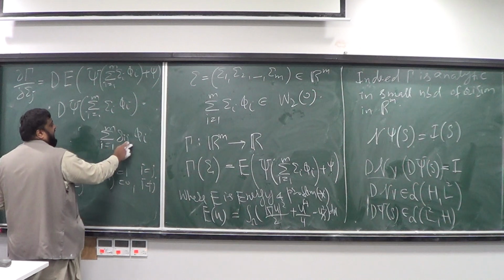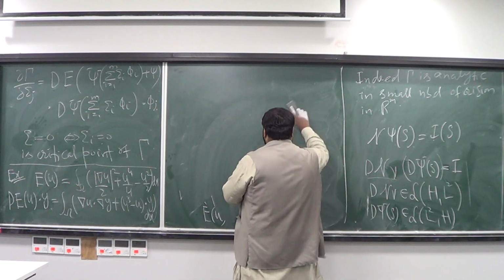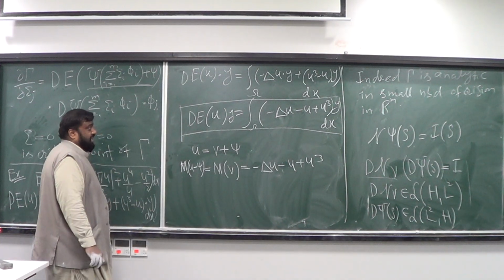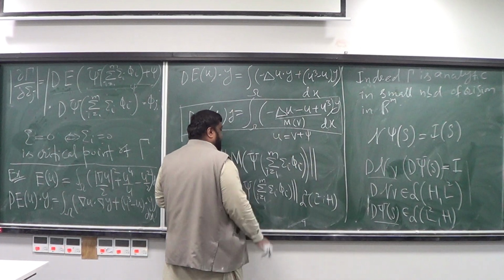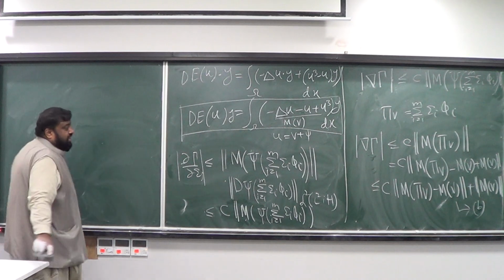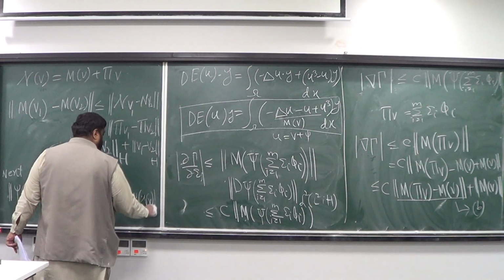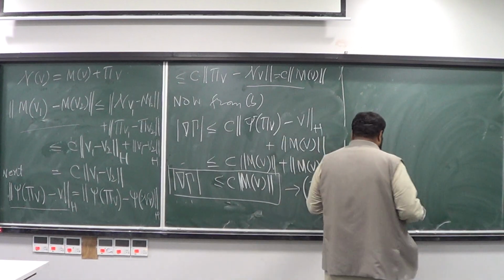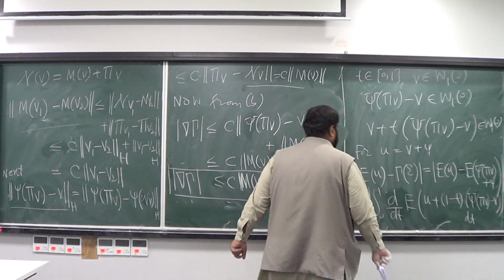Lecture 5 (Part 4): Łojasiewicz–Simon gradient inequality for reaction diffusion equation (proof)